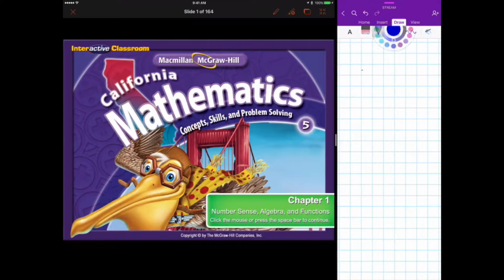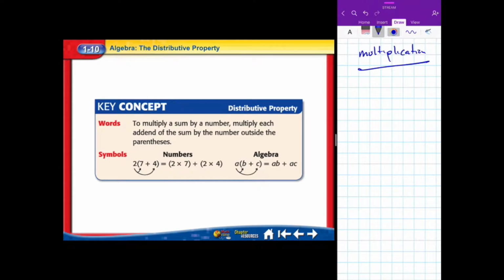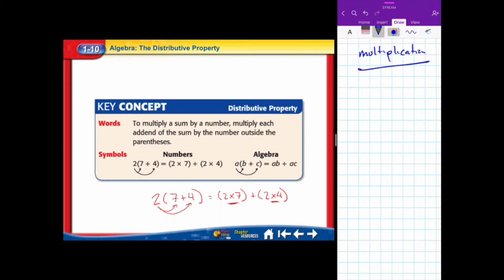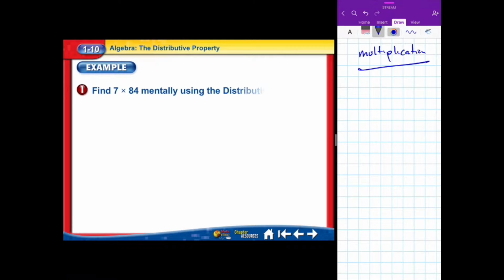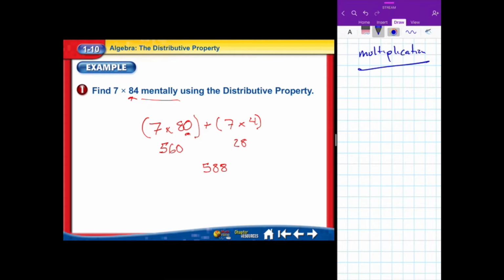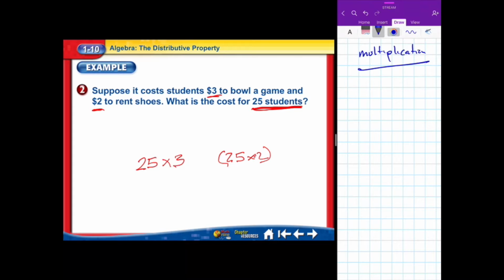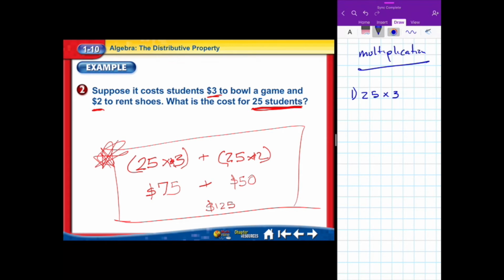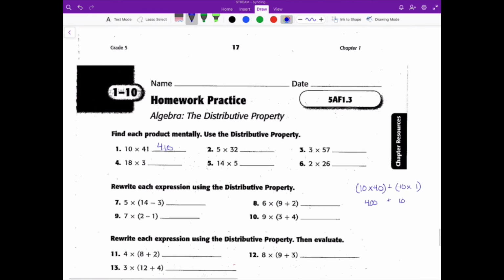Math 1 10 Algebra: The Distributive Property